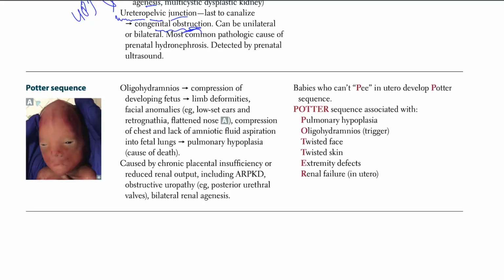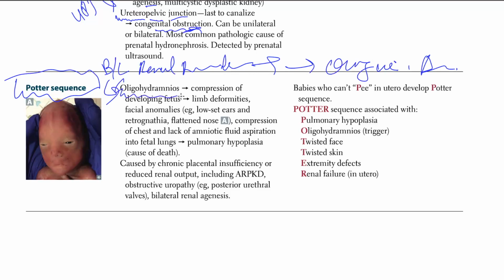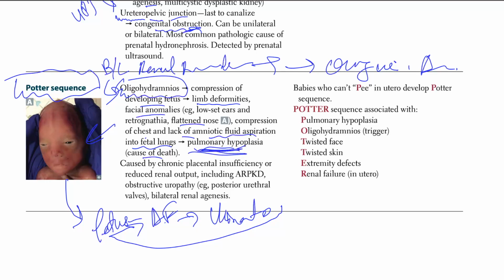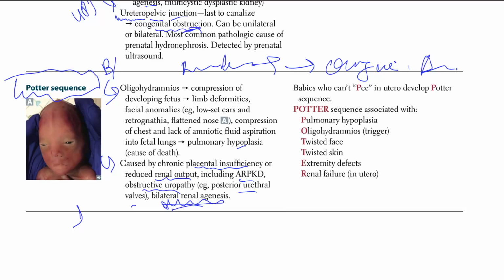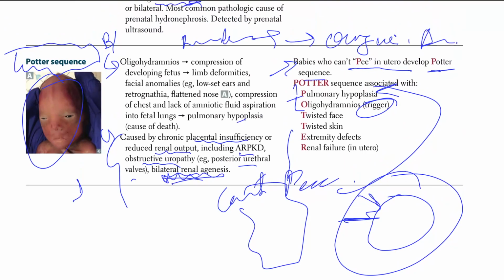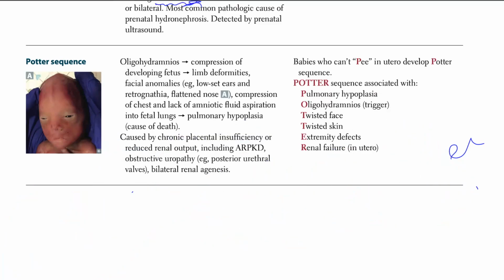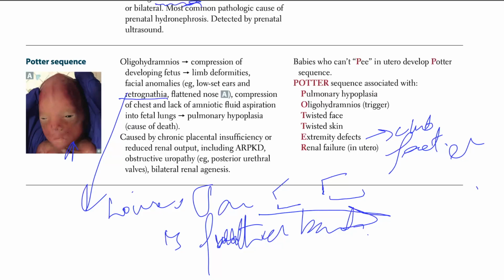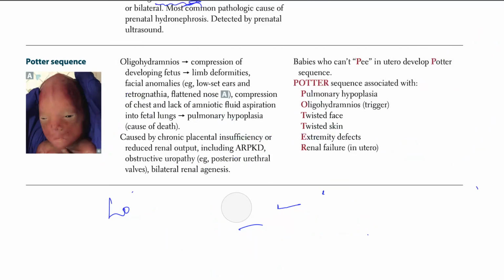USMLE - #2 Potter sequence | USMLE STEP 1